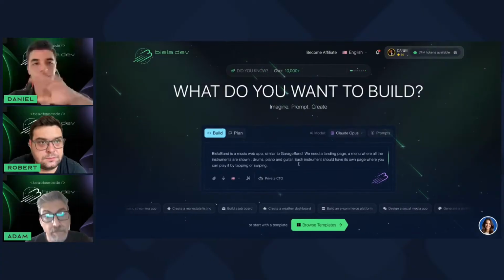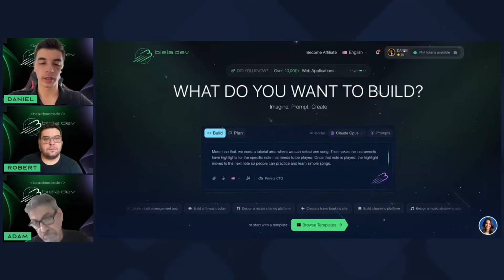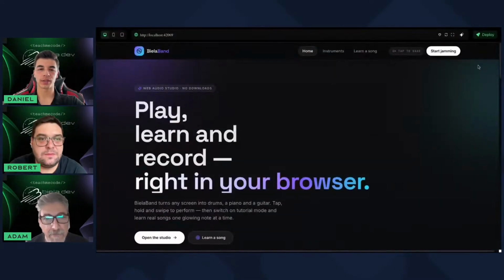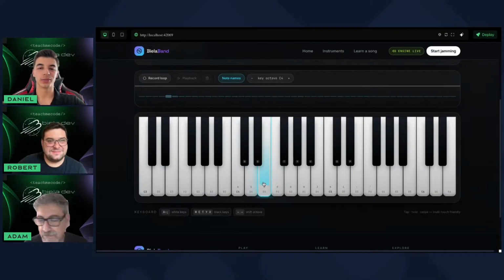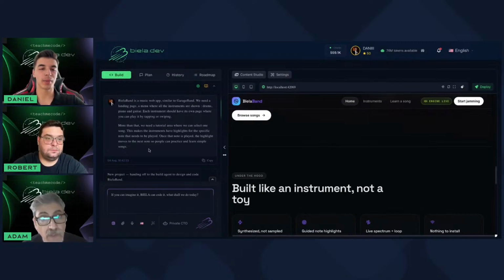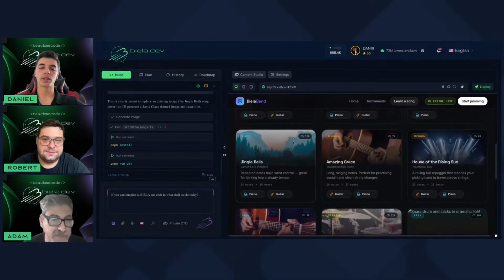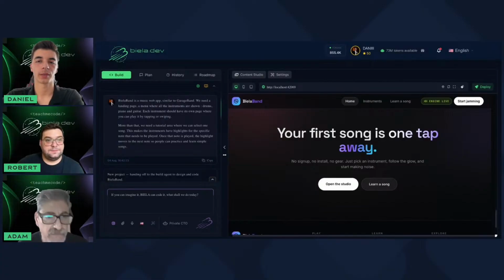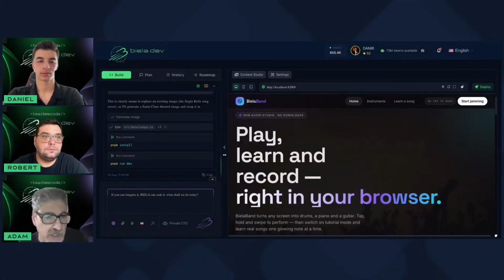We are building a Music App: Instruments + Lesson Funnel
We are building a music app with interactive instruments and a built-in tutorial mode in one sitting, and we are breaking down how to scale it to a massive audience and monetize it.

Landing page, instrument selector for drums, guitar, and piano, and a step-by-step tutorial feature that highlights notes as you play a simple song, all built with Biela. Plus, we dive into how a simple, general-audience app like this can serve as a powerful funnel to IRL music classes.

Watch the build step by step and learn how to turn simple apps into real business funnels.

What should we build live next? Drop your idea below.

Biela is an AI-powered no-code and low-code platform for building websites, mobile apps and blockchain applications from a simple prompt. This is vibe coding: describe what you want, and build production-ready software without writing code.